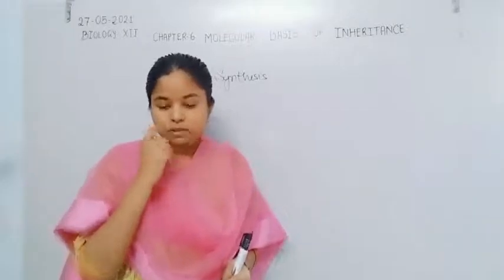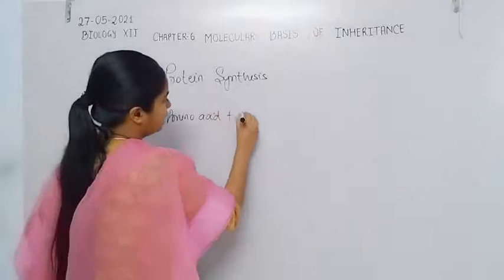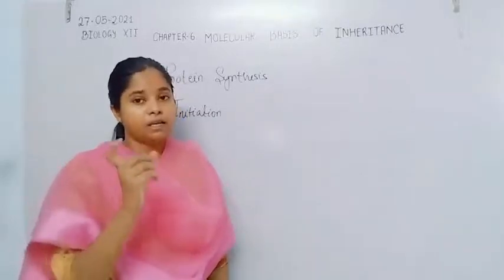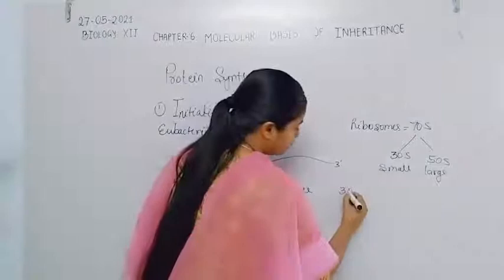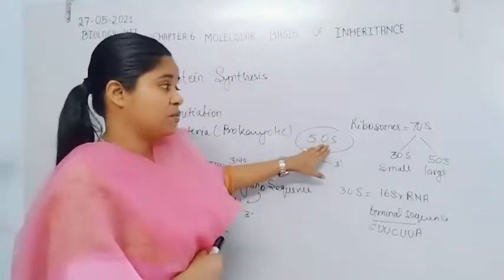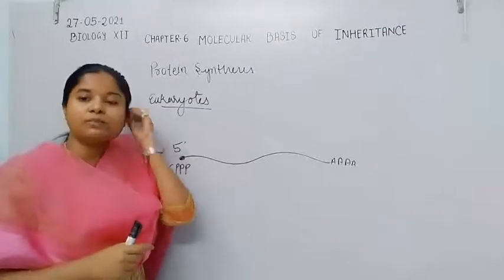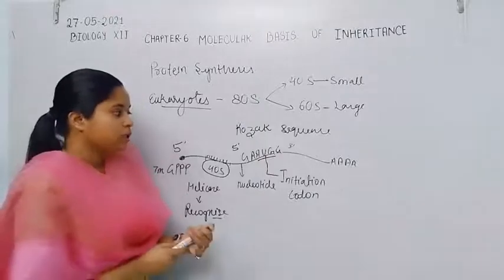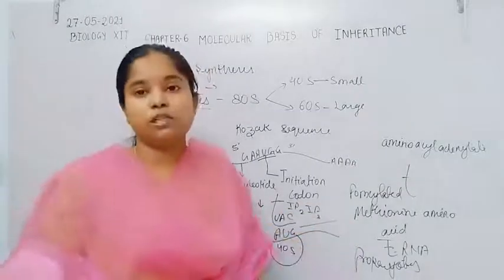Class XII Biology 27-05-2021 by SHWETA ARYAN Ch 6 Molecular Basis of Inheritance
Protein synthesis
Initiation